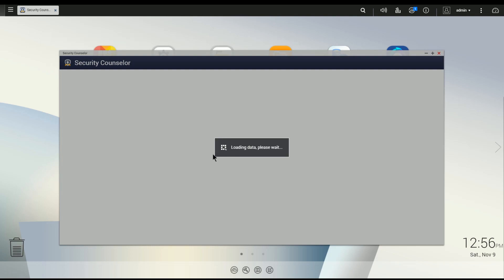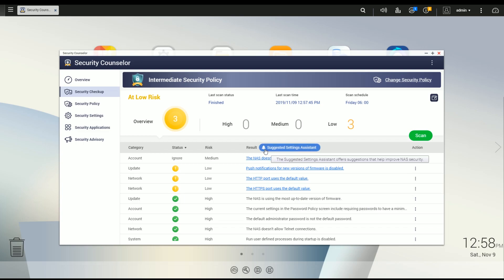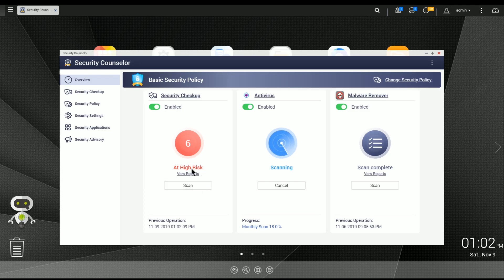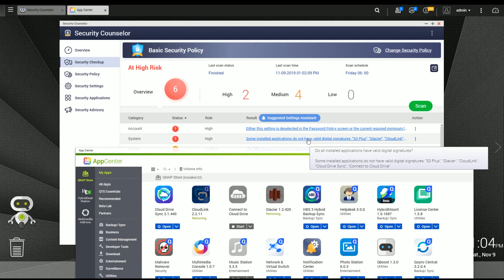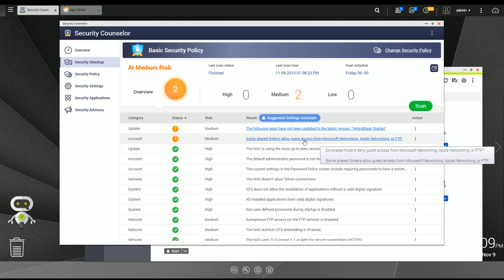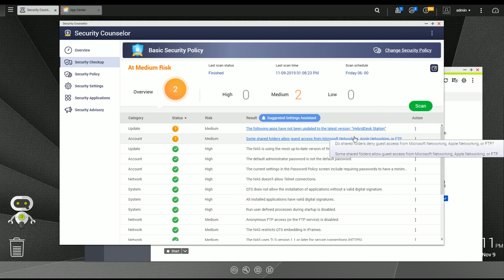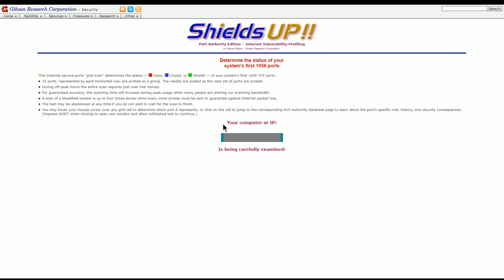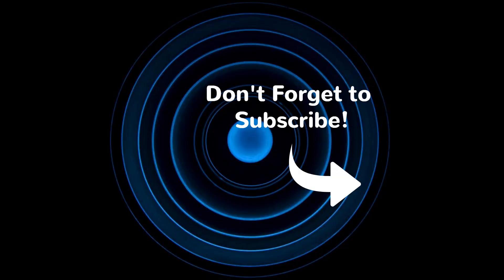QSnatch - QNAP Vulnerability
A short video on how you can protect yourself from the QSnatch Vulnerability recently introduced along with some general security suggestions.

Special recognition to QNAP for reporting this quickly and for issuing a patch promptly.

A special thanks to Steve Gibson at GRC.com for creating a set of wonderful tools that help us all stay safe.